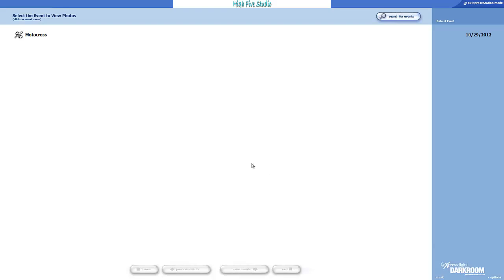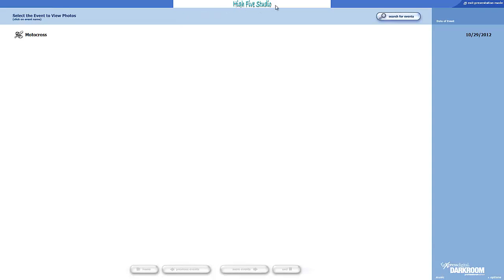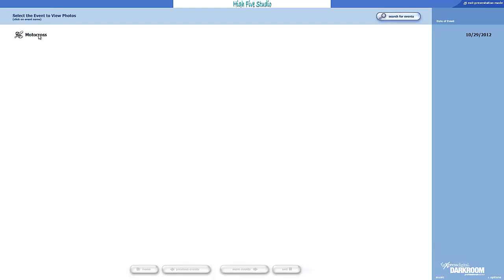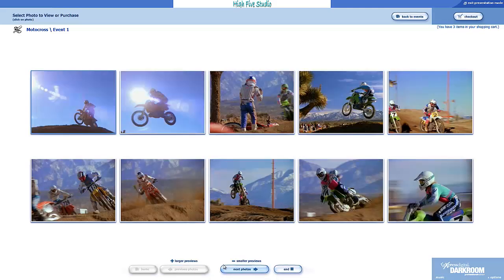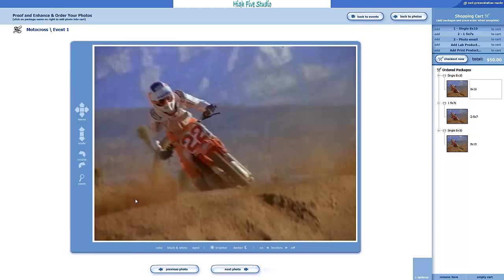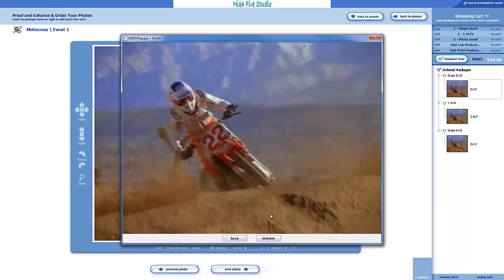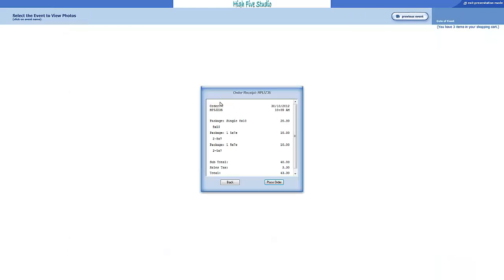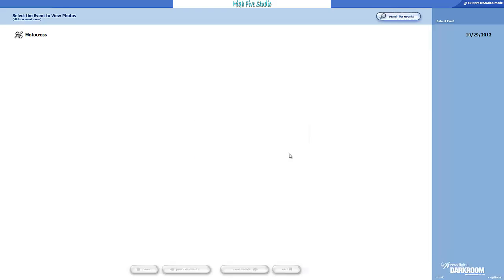Event Presentation Mode in Darkroom 9.1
Watch this video to learn about Darkroom's Event Presentation mode.  This can be run with a touchscreen to enable customers to place orders for onsite printing.